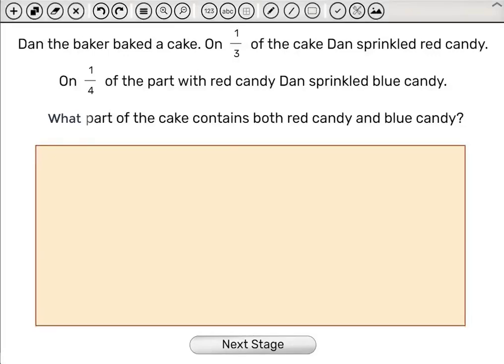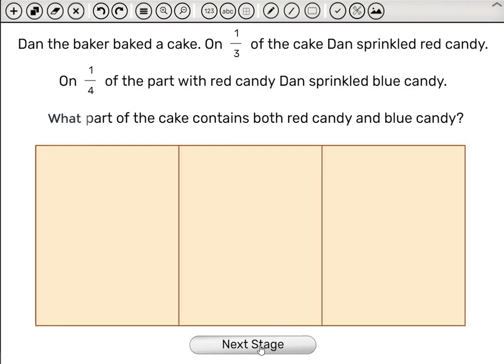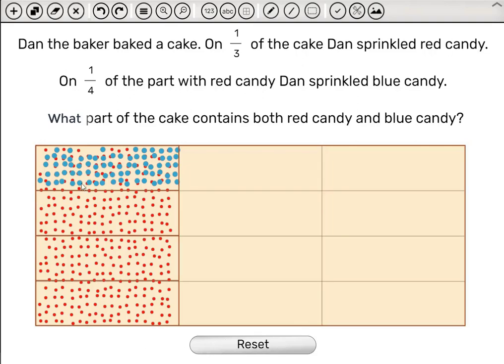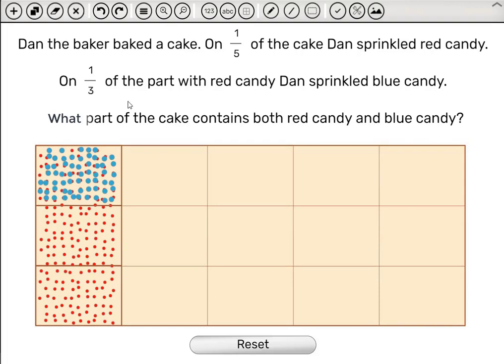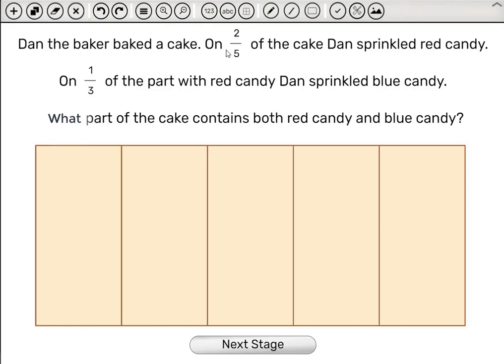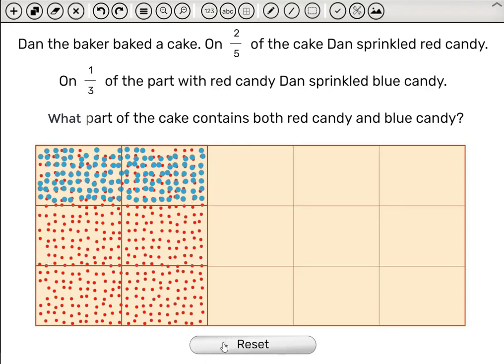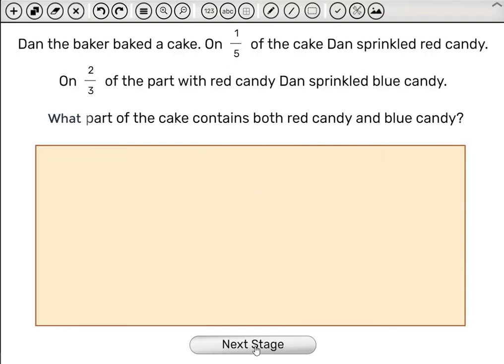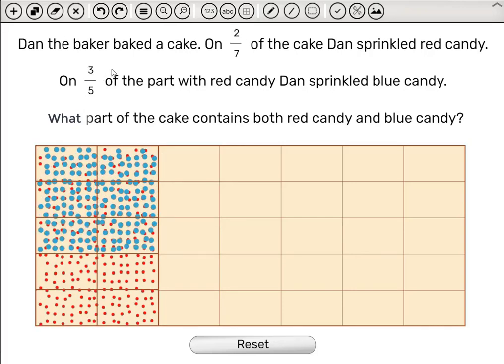Fraction Multiplication in the Rectangle Model